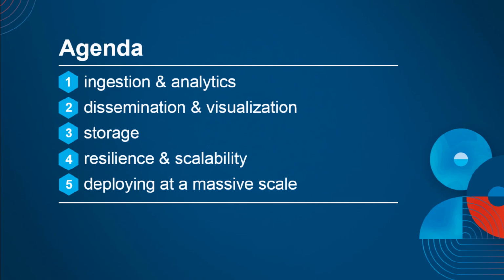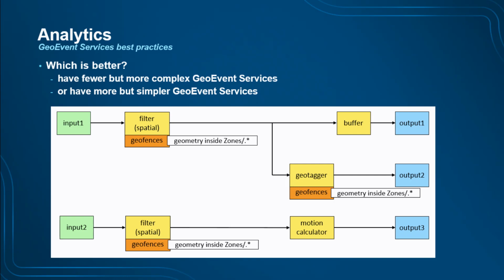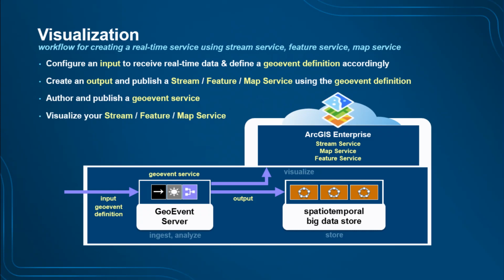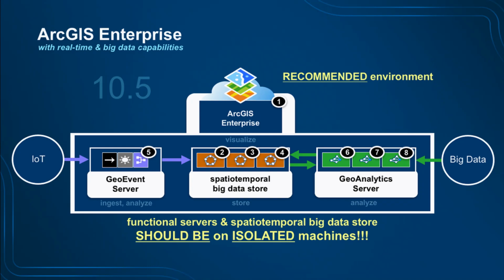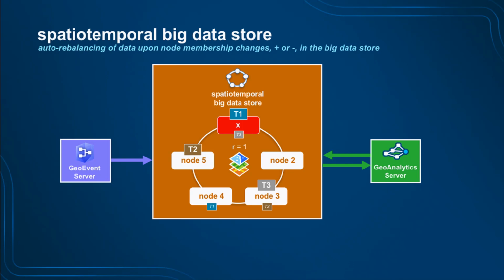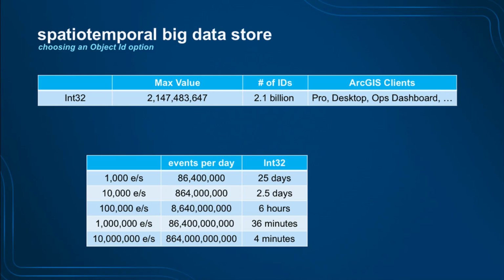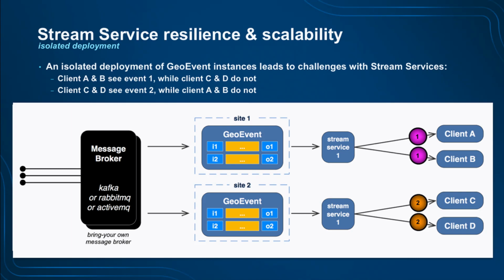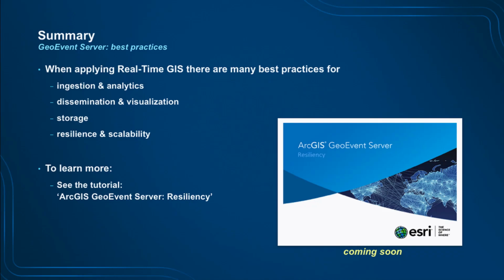GeoEvent Server: Best Practices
This session will walk through intermediate to advanced topics regarding applying Real-Time GIS to your organization using the GeoEvent Server, Portal for ArcGIS, and the spatiotemporal big data store. Topics will include common gotchas, performance, resiliency, and scalability.

Presented by Adam Mollenkopf and Suzanne Foss Chaffey